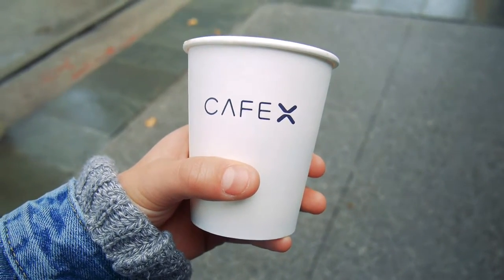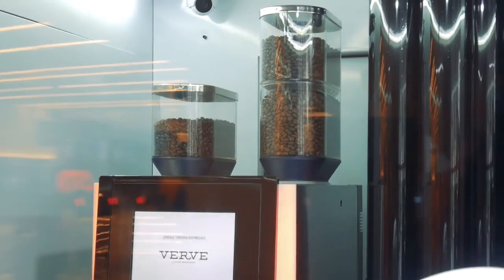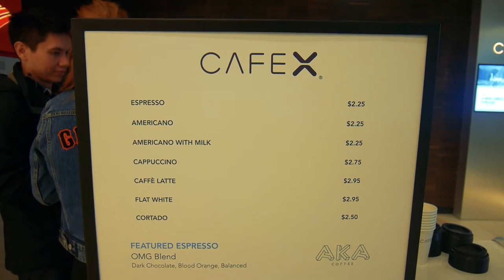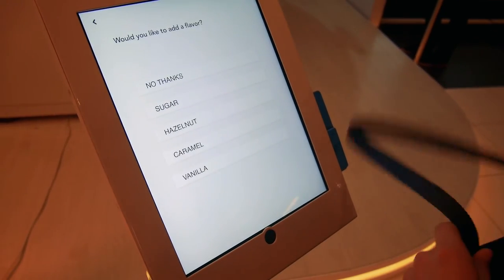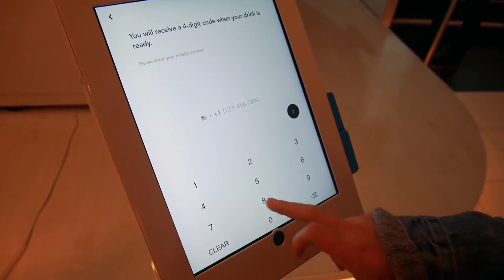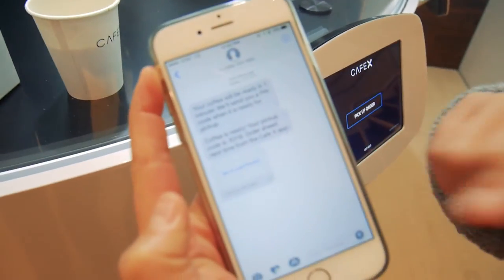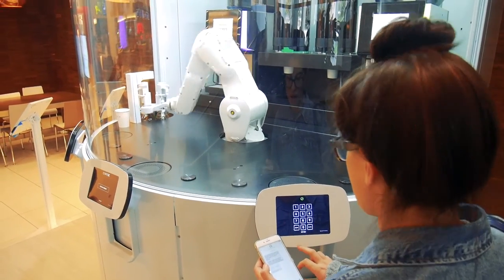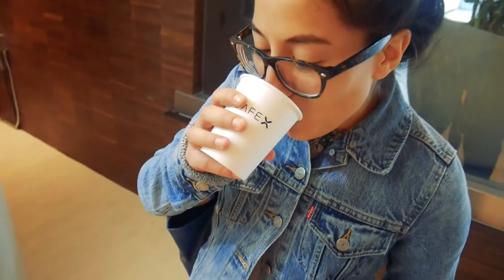Testing Cafe X - The Robot Coffee Machine